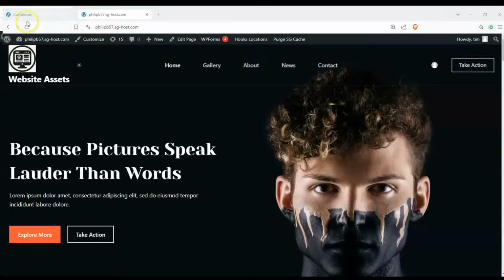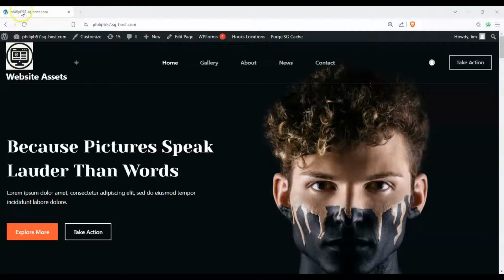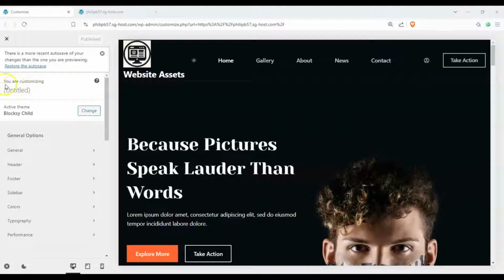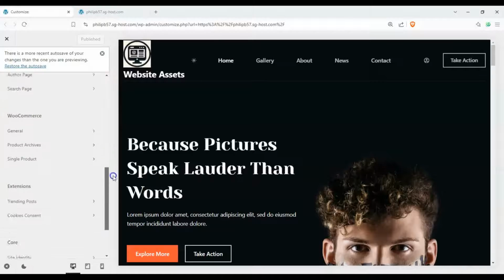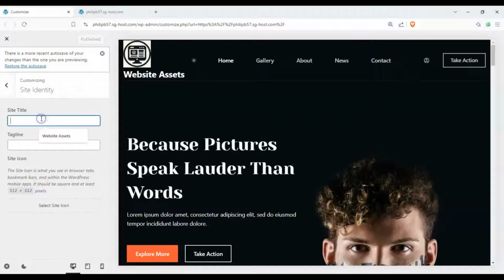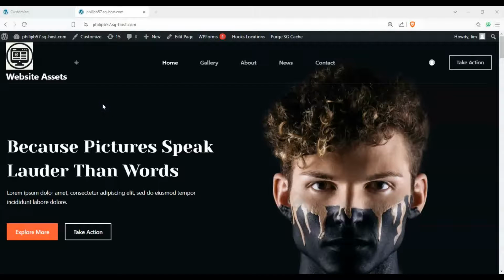Change the tab name in WordPress Blocksy!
Customize your menu tabs! Learn how to easily change the name of a tab in your Blocksy theme. This tutorial covers simple steps, customization options, and tips for a professional look.